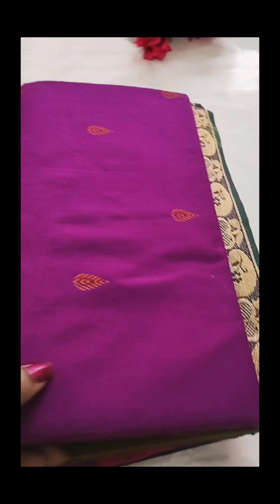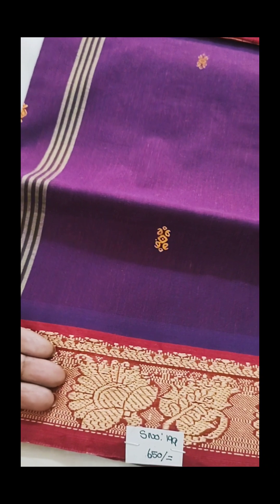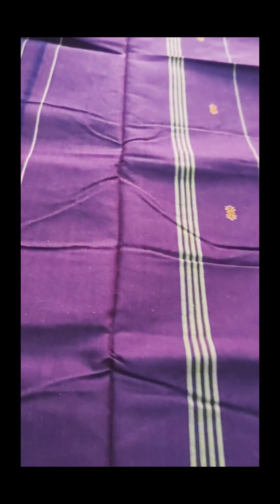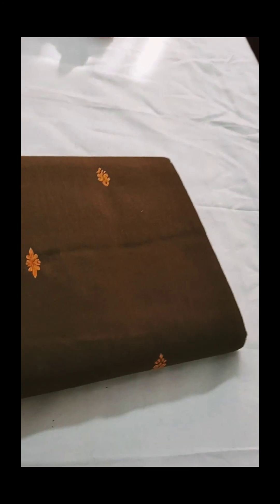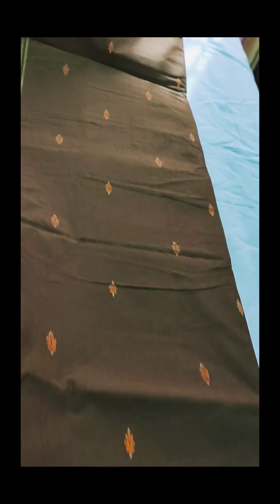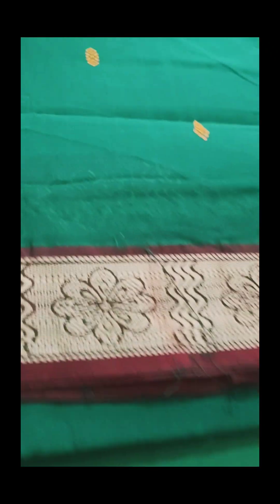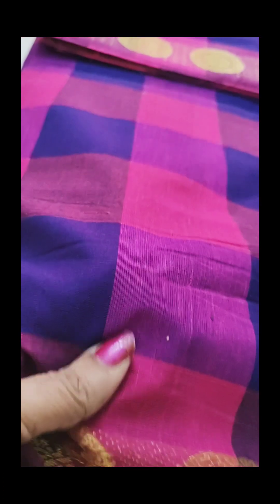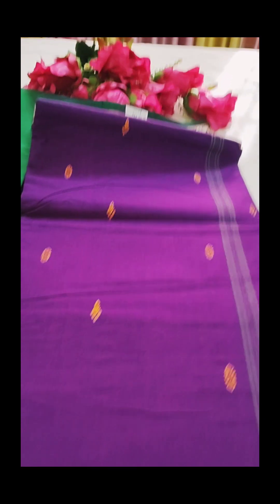🌹🌹pure cotton sarees ₹650only with free ship book at 9013017999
Cotton saree
Budget friendly saree
Dailywear sarees